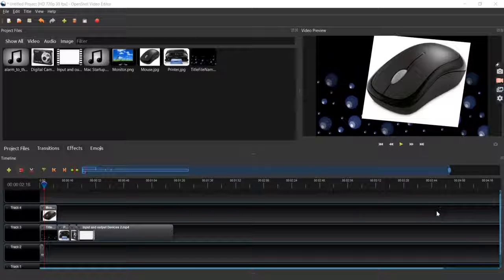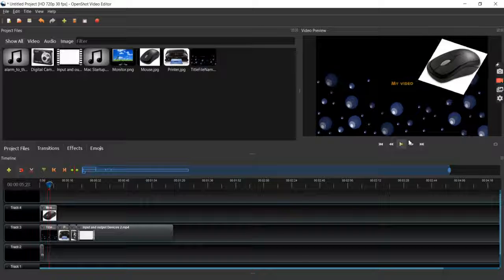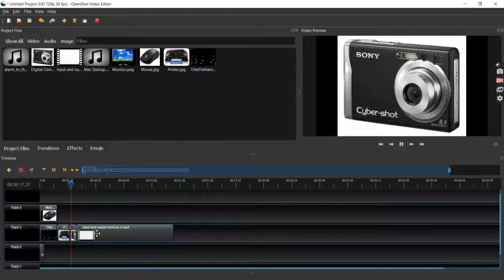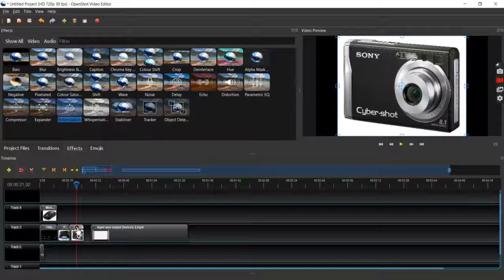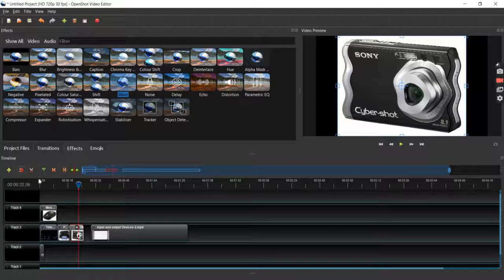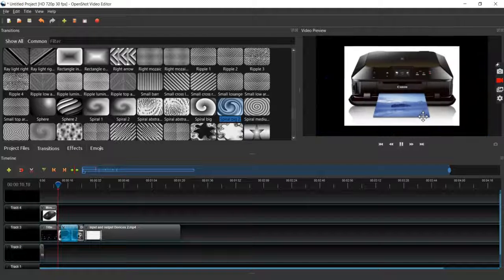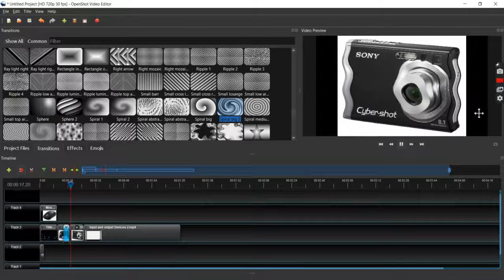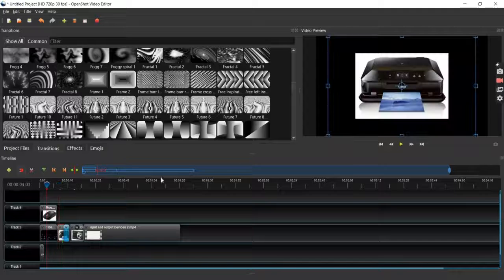3 Effects and transitions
Adding effects and transitions to videos on OpenShot.